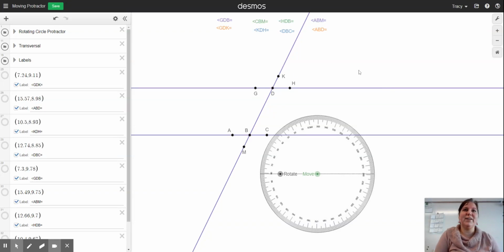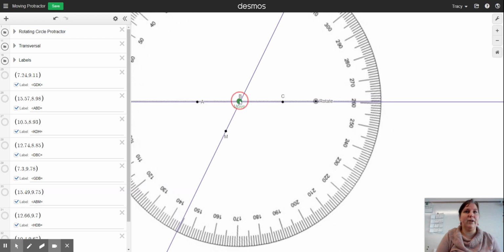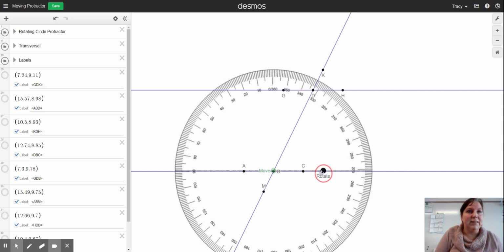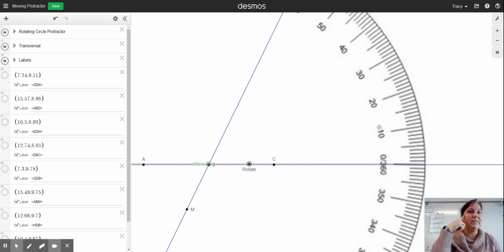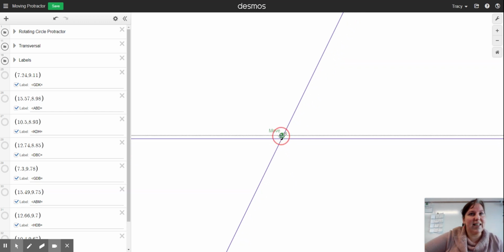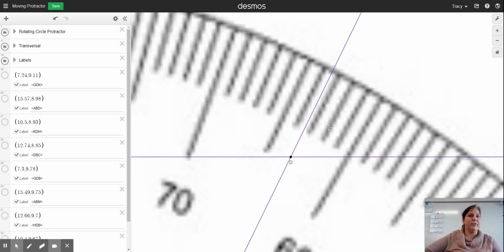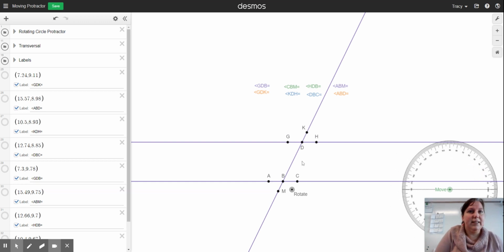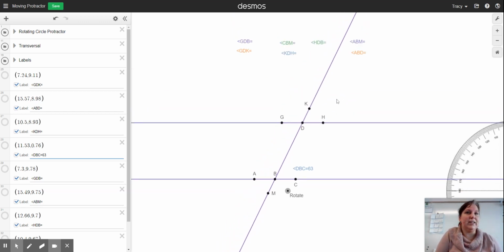Moving Protractor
How to